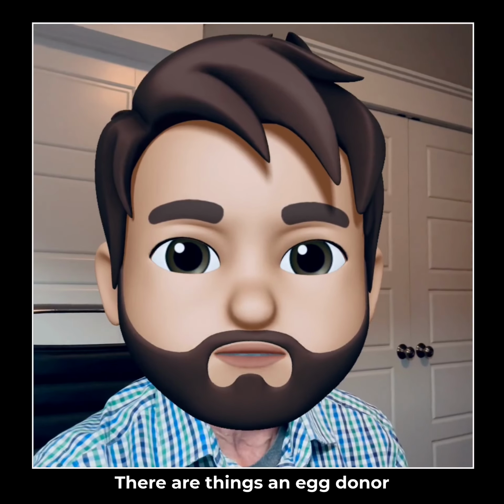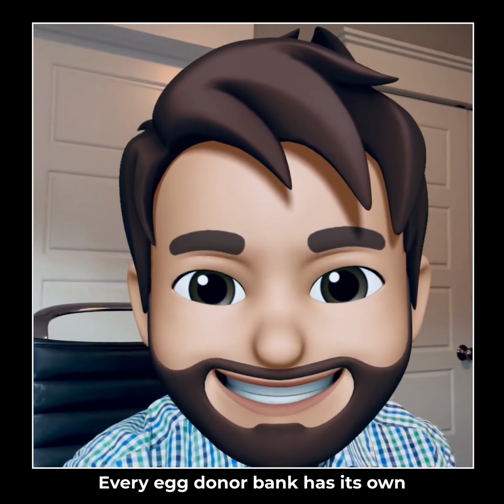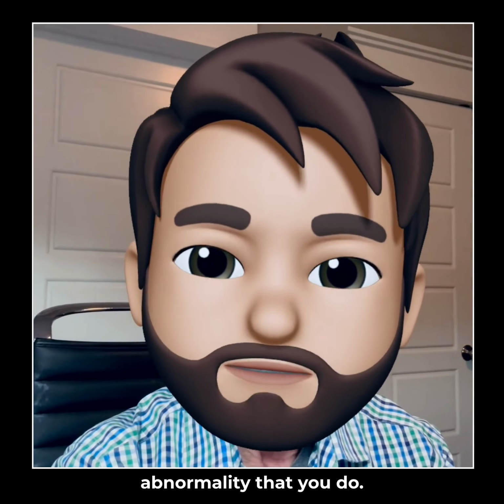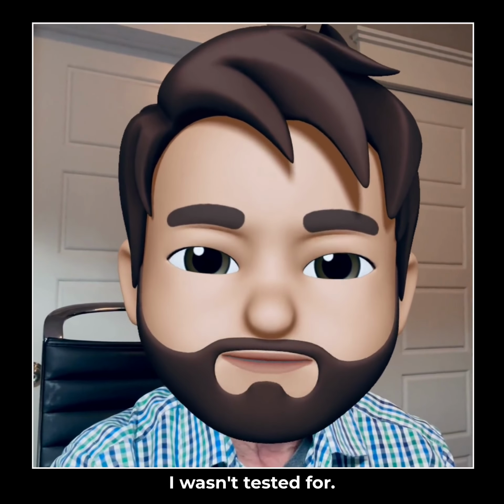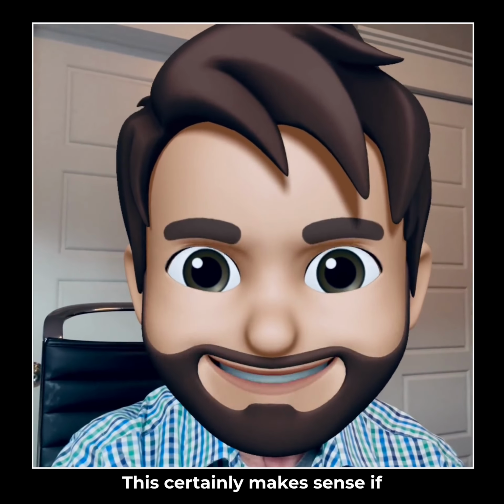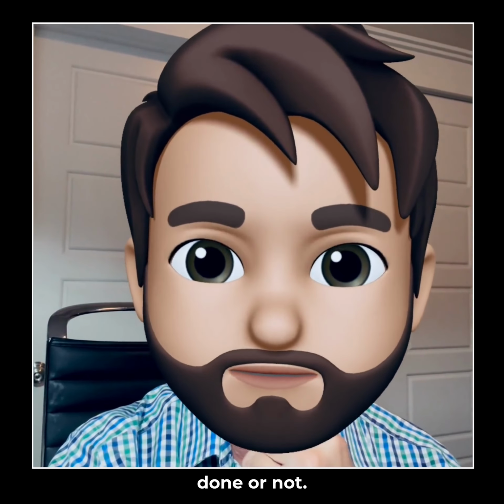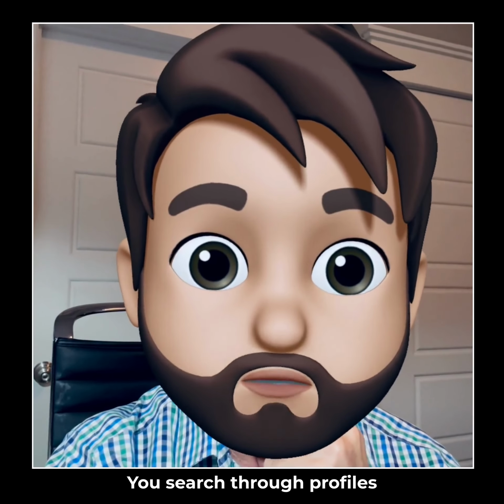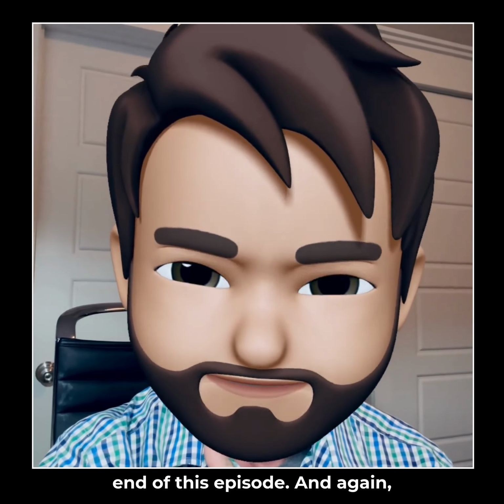Intended Parent Monologues (Episode 06) "Screening & Matching With A Donor"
9/28/24 All about the fresh egg donor screening and matching process.